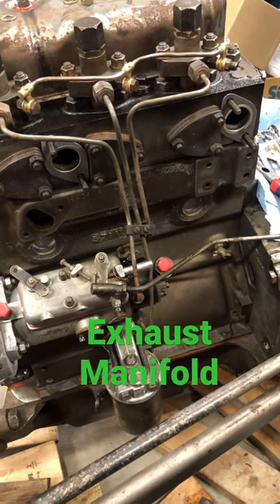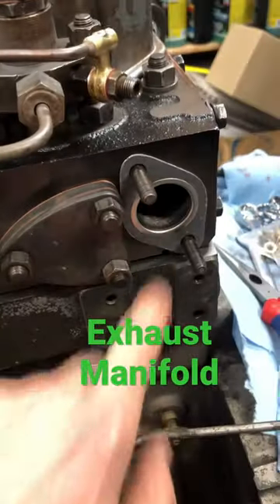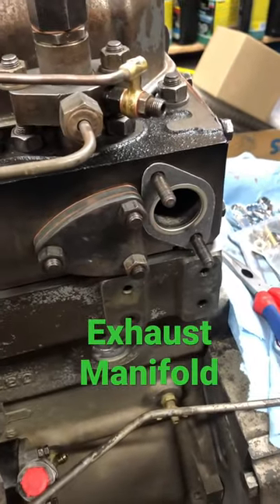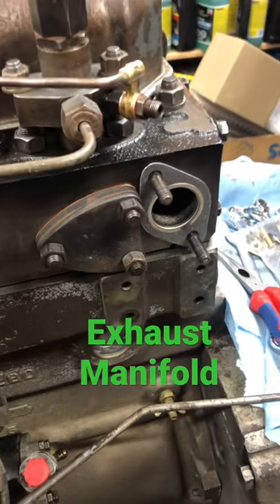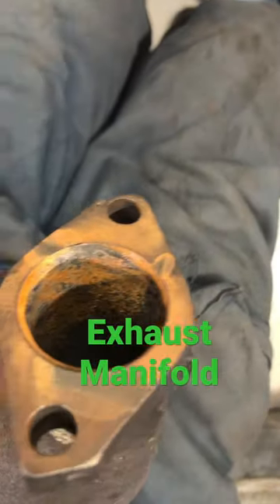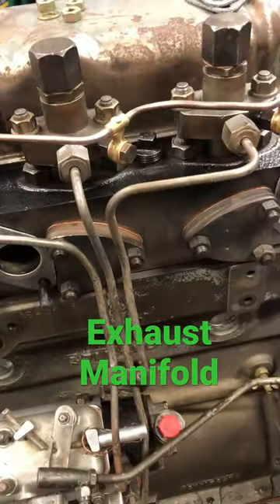How to install exhaust manifold on perkins A3 152